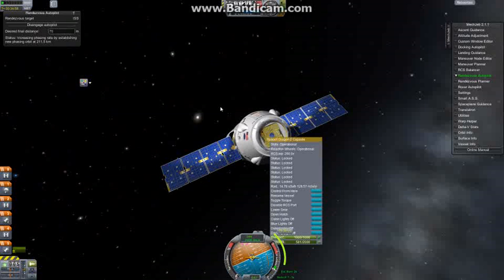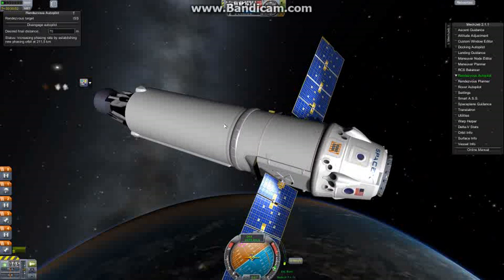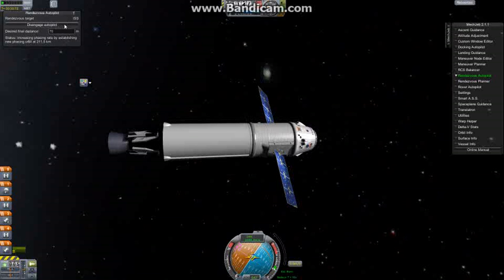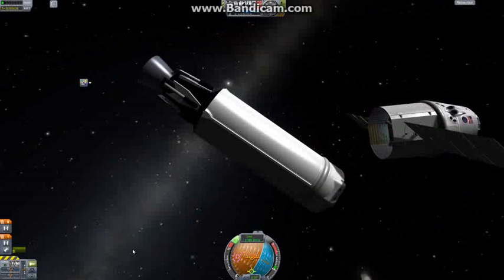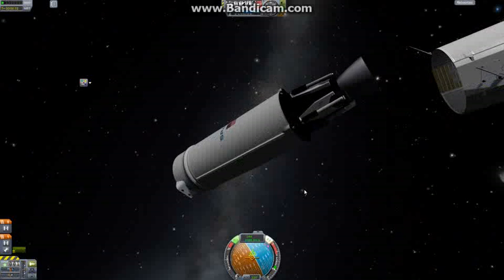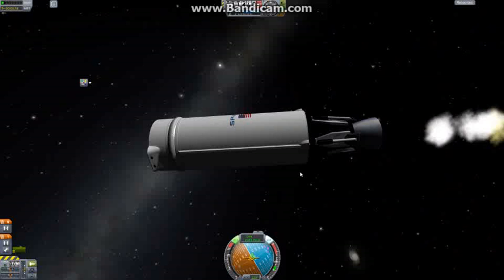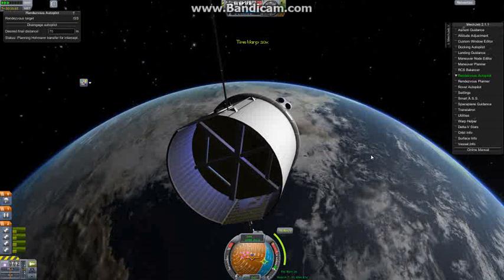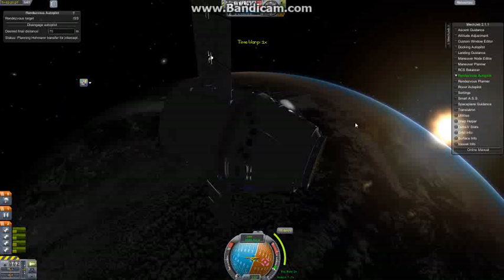KSP SpaceX Dragon to ISS Part 6